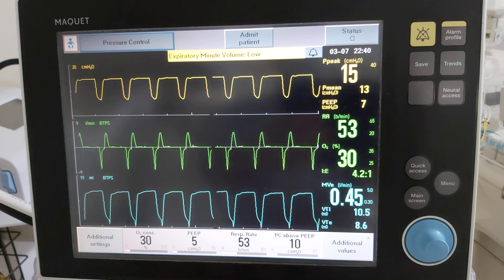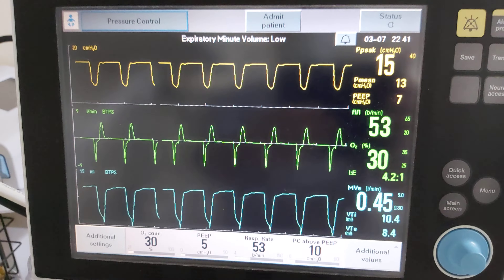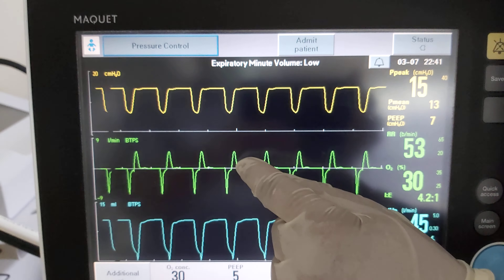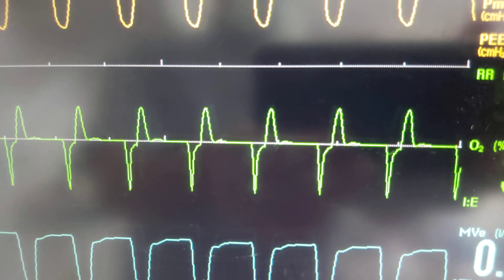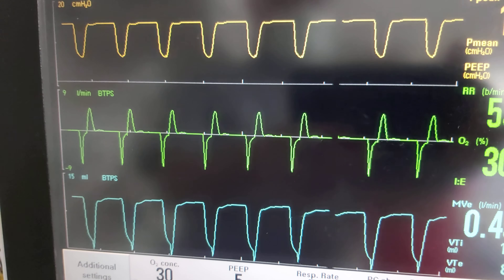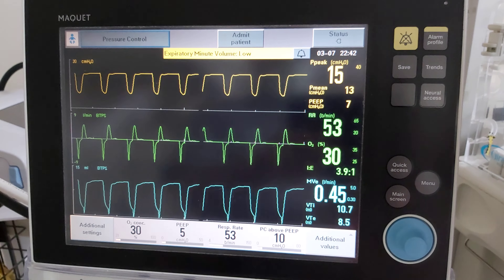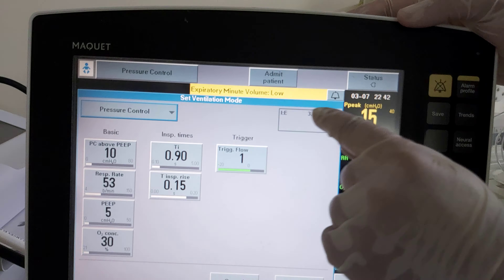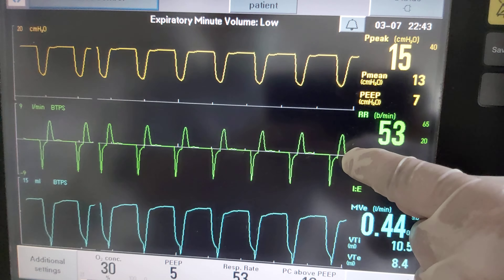workshop 76 How to detect pneumothorax, air trapping, Auto PEEP? intrinsic PEEP,